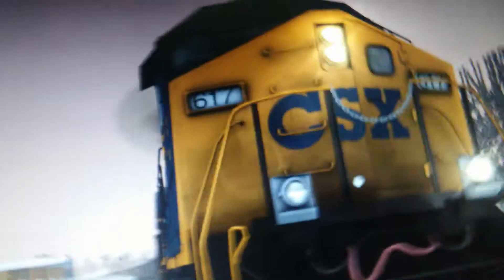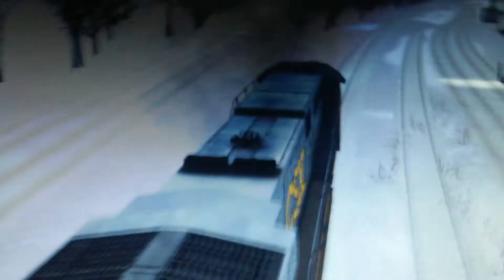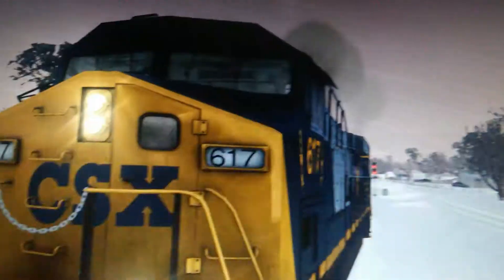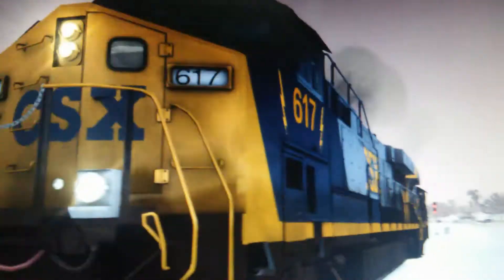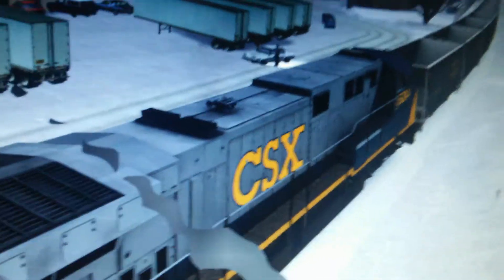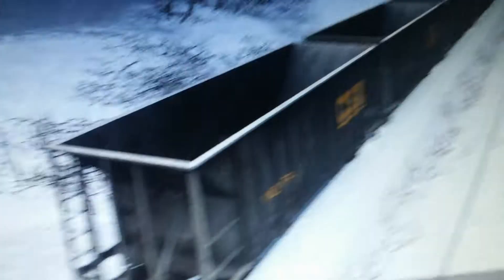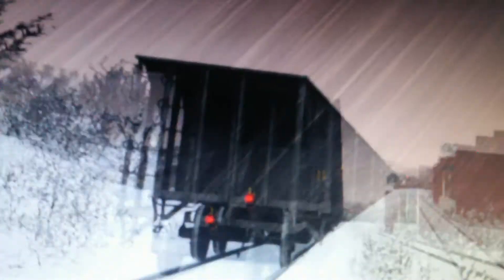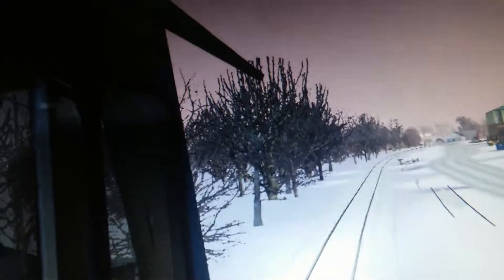CSX: enter of journey